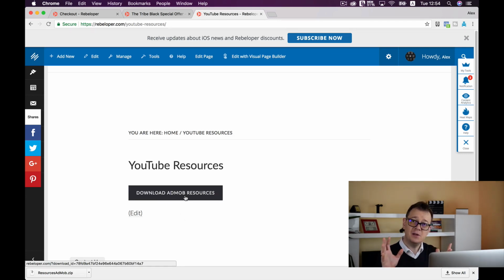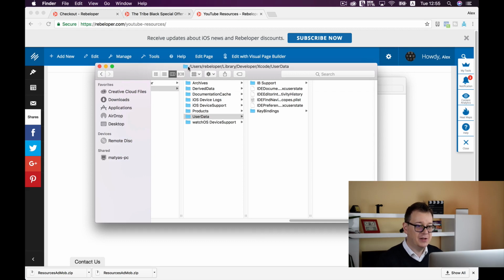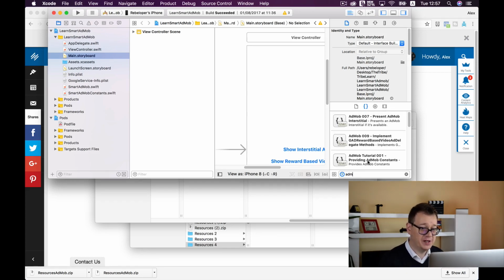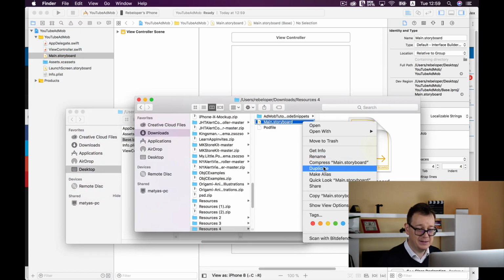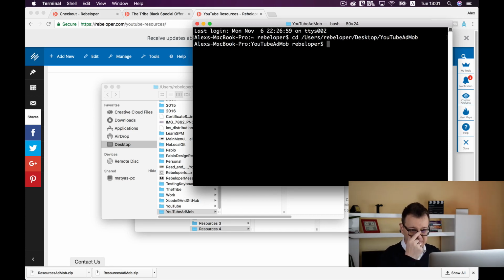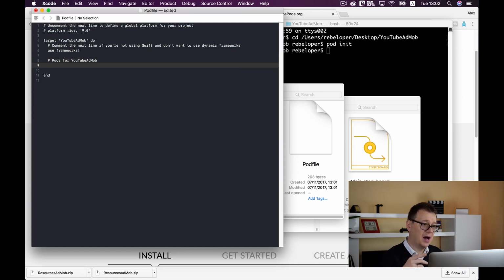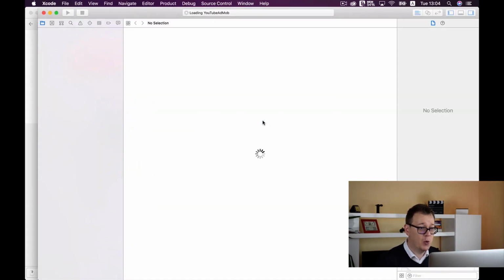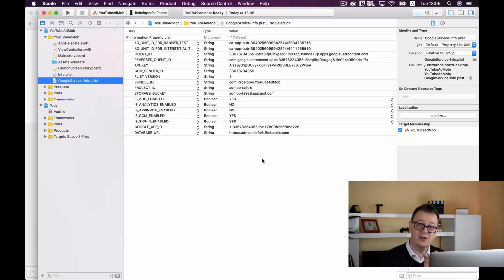AdMob tutorial - AdMob Setup iOS (Step by Step)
AdMob Tutorial - AdMob Setup iOS
How are you going to setup AdMob in 2020? That's what this AdMob tutorial is all about. In this video I will talk about Admob and admob mediation setup.

Learn how to set up your Xcode project to be able to receive AdMob ads.
Now it’s time to lay the foundation in Xcode.
We will create a brand new Xcode project and than import some code snippets that will help us along the way. After that we will replace the Main.storyboard just to make things faster.
Finally we will install all the necessary frameworks via CocoaPods. If you want a refresher about CocoaPods you can find it here:
I will introduce you hot to add ads to ios app swift, adding ads to ios app, admob banner size in ios, admob test ads and admob revenue. If you're someone who wants to learn banner ads, mobile advertising, mobile ads, app monetization, admob ads and app money his video is going to tackle all of that and help you in. I'm diving into the ads design, adsense, mobile monetization, app advertisement and admob apps. In this admob ios tutorial I will share admob banner ad, admob smart banner vs banner, google mobile ads sdk ios, admob interstitial ad unit id and interstitial admob ads. Join me as I break down the what is admob in mobile app development.
With this , AdMob iOS video by rebeloper you will have AdMob Banner and much more.
Let’s dive in into the google admob, keep on watching!